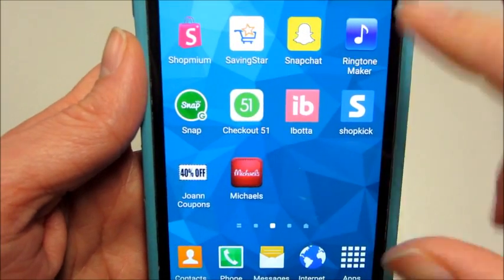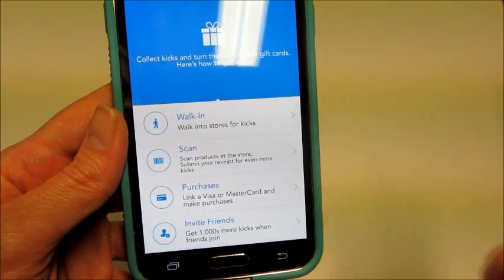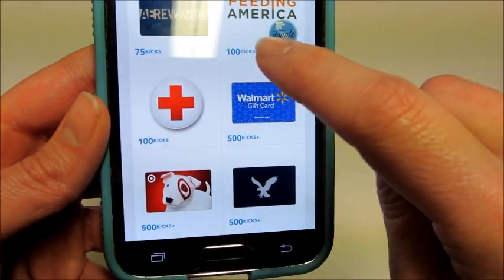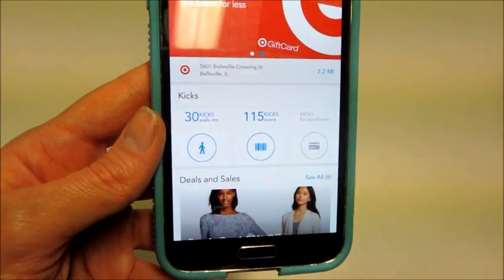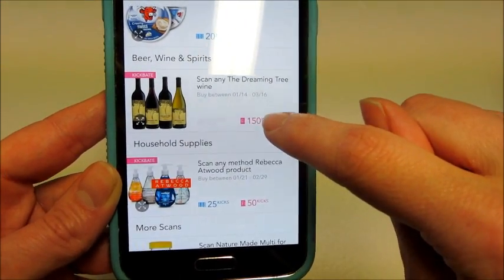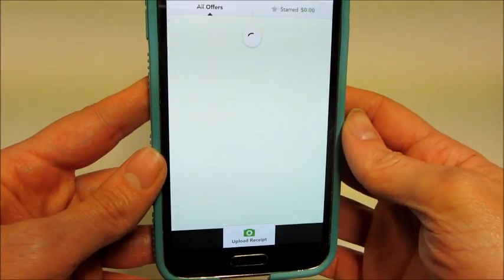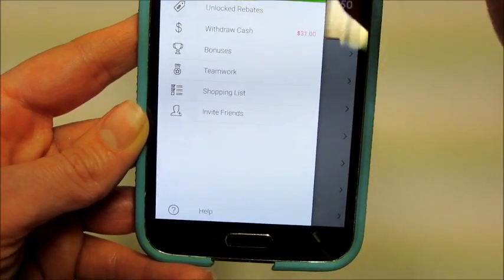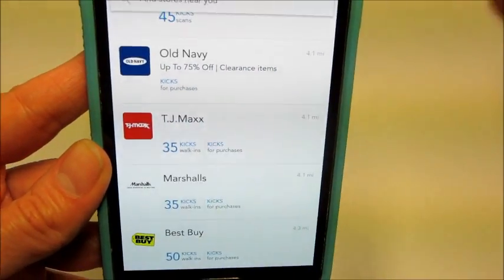Shopkick App Review - How to Earn Free Gift Cards!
ShopKick is an app that rewards you for shopping without having to actually buy anything. You can earn points for visiting stores and scanning products.

Shopkick use code: YAY594756

Other couponing apps:
Shopmium Referral Code: KEHHEYCM
ibotta Referral Code: GPCIHHR

If you know of other couponing apps, please let me know!